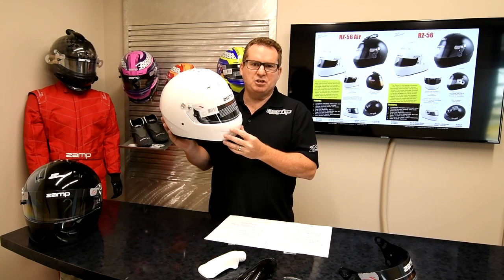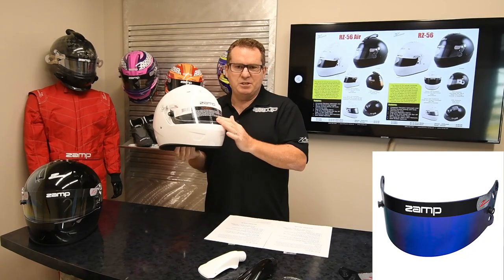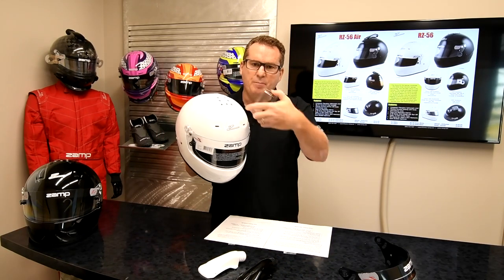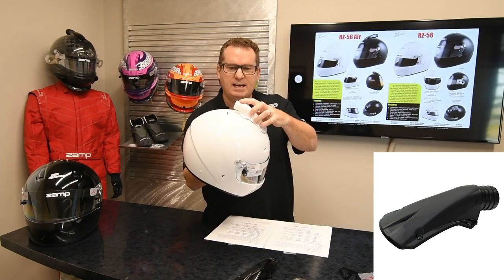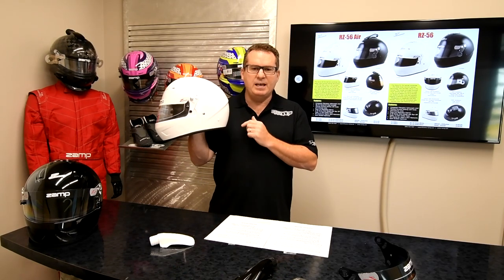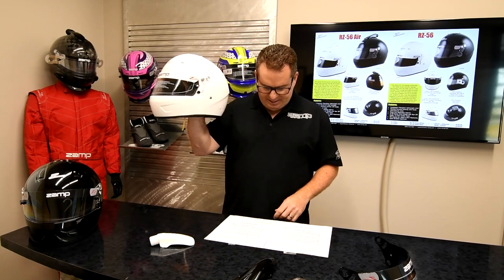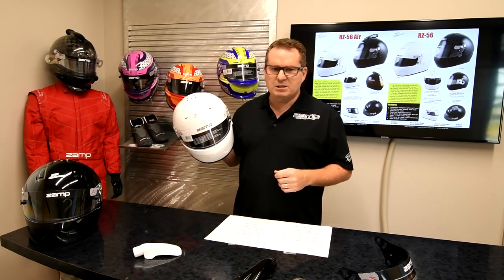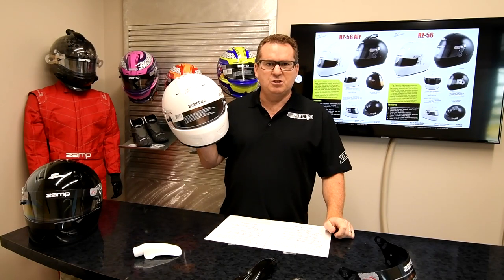Introducing the RZ-56 & RZ-56 Air Snell SA2020 Helmets from Zamp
Joining the SA2020 lineup at Zamp are the RZ-56 and RZ-56 Air Helmets, great options for dirt racing!